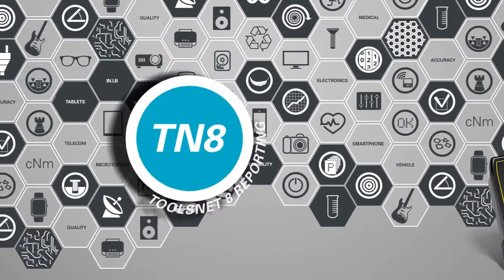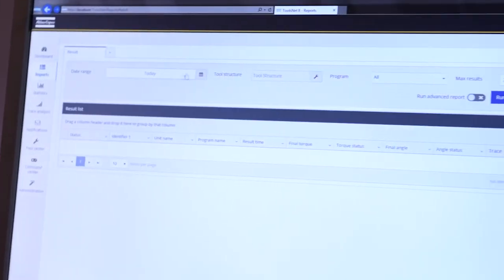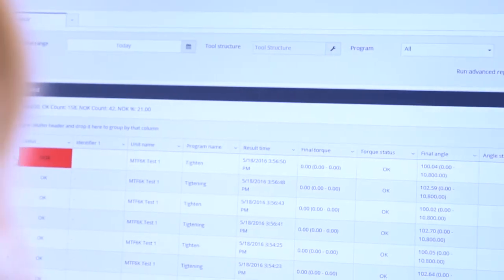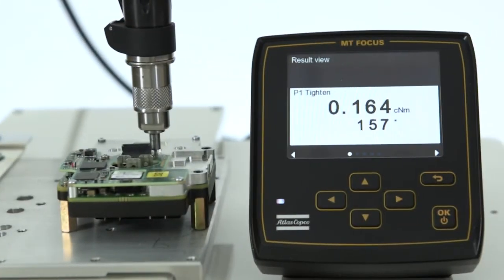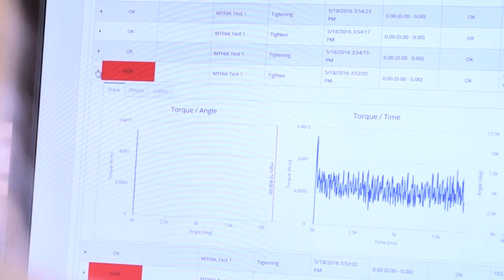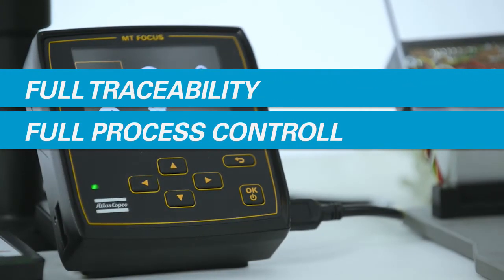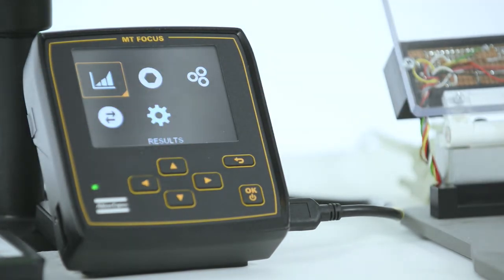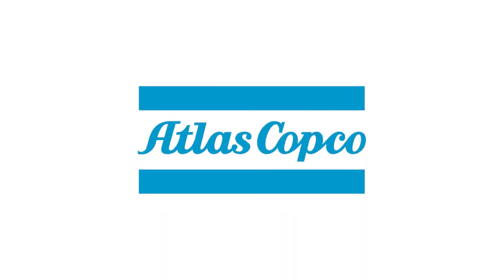Get Information Transparency With Low Torque System MicroTorque Focus 6000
Toolsnet 8 delivers the information and the overview you need to form correct decisions. Alternatively, integrate via Open Protocol with any MES system and make the information available where and when needed. With the power of knowledge, your process will be optimized – and your results will speak for themselves.